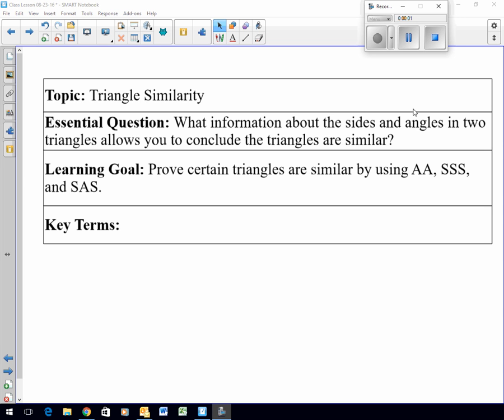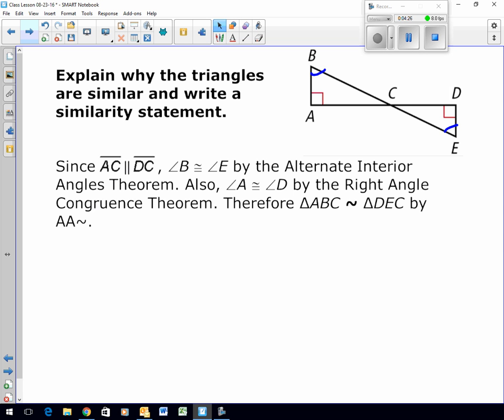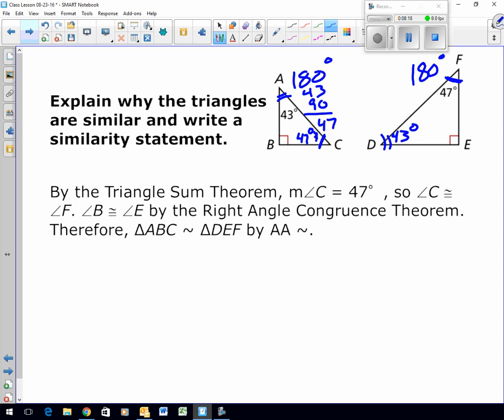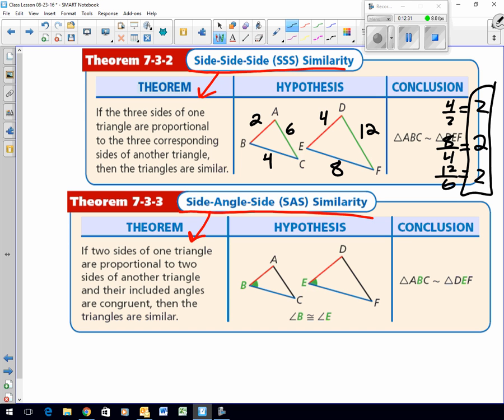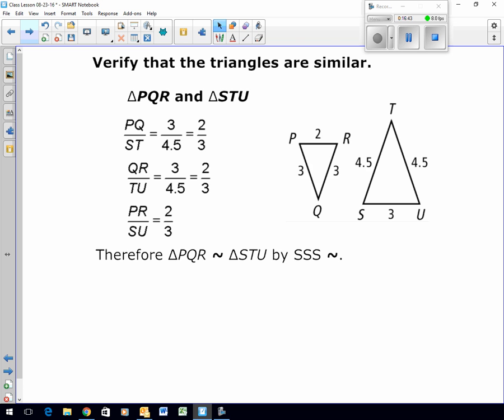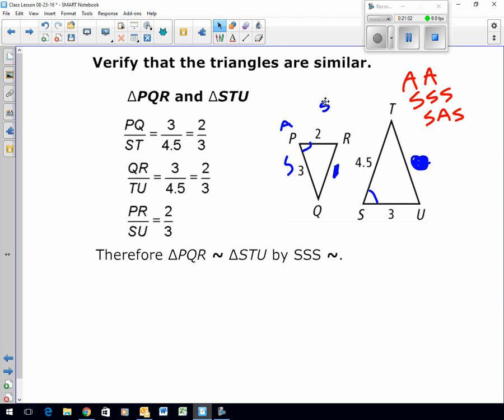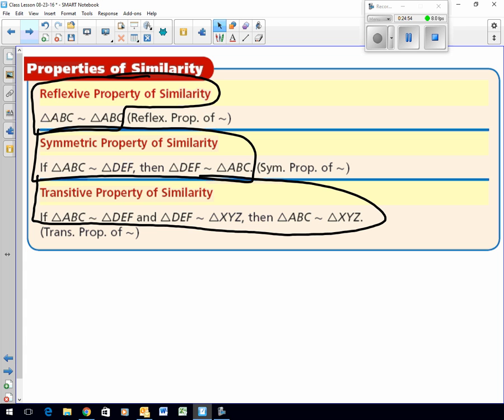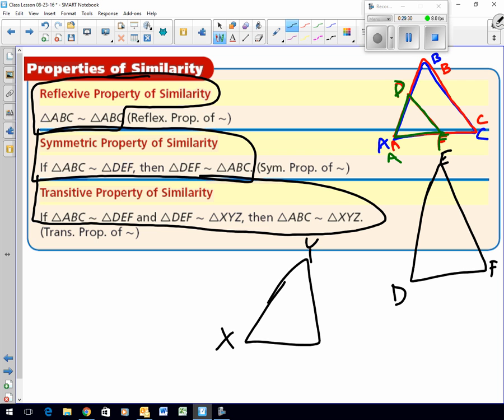Lesson 08 25 16 3rd Block